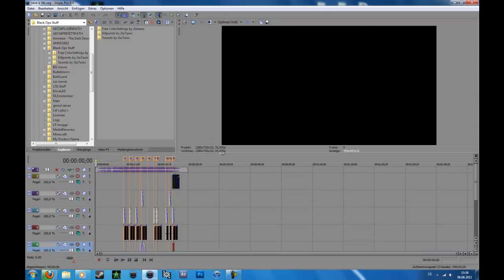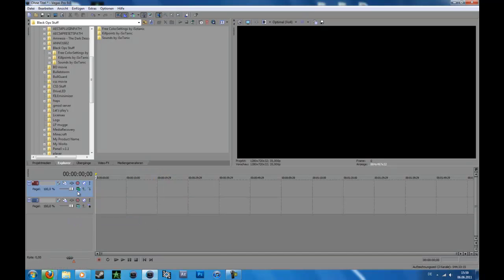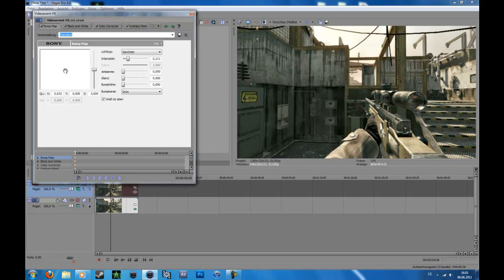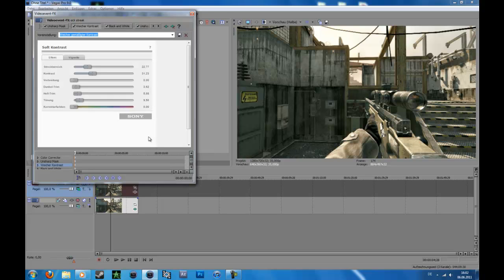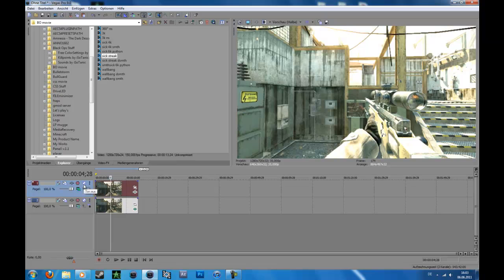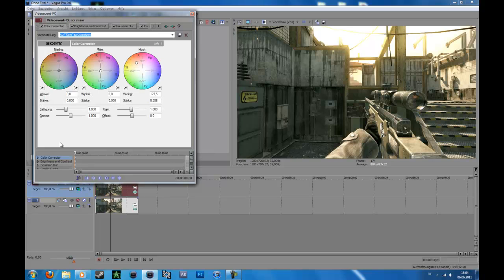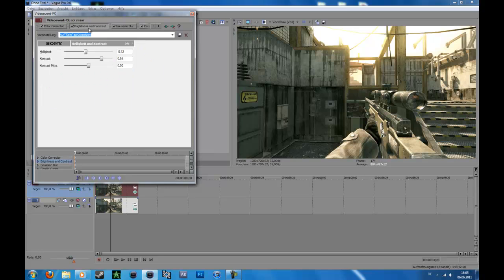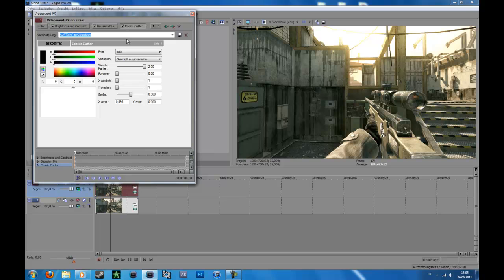CoD:BO MvM Tutorial #1 Color Correction (without 3rd party plugins)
xy0 s1ck colors and so on :P (at least I think they're sick xD) Also I'm sorry that my English failed so hard at this tut... it was a really long day for me :(